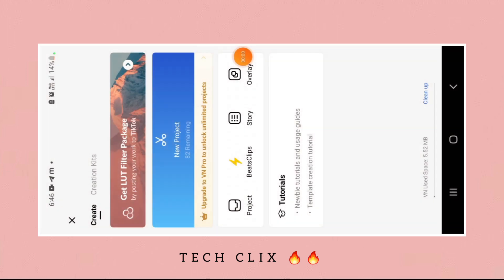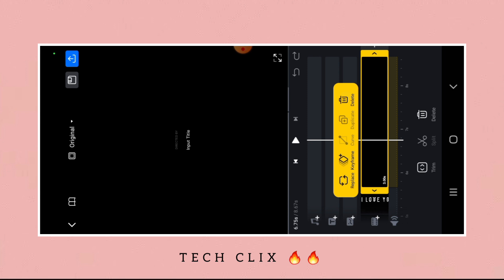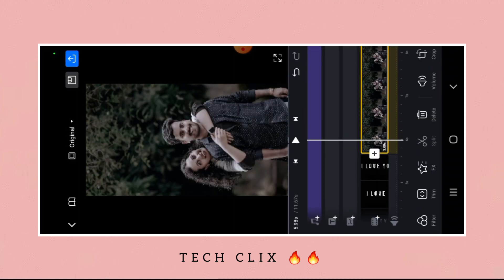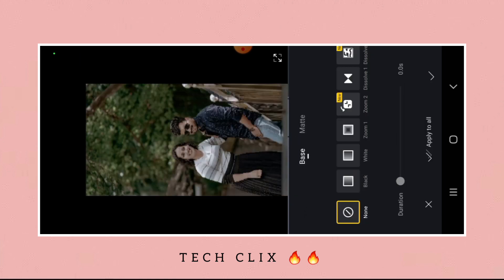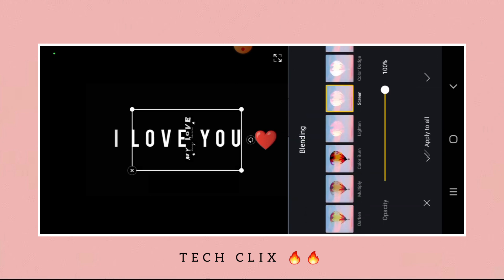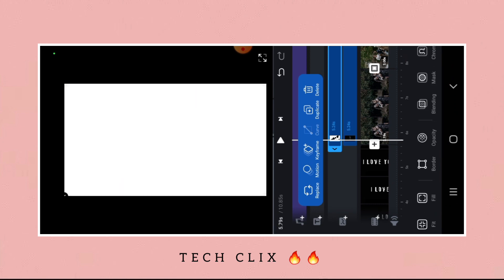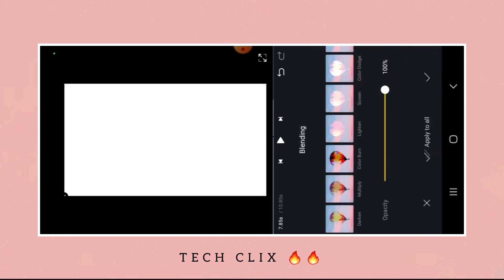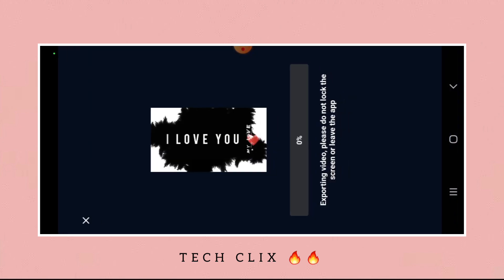Instagram Trending BGM Status | Trending BGM Video Editing | VN Video Editor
[Required apps]
VN : shorturl.at/mryK8

Your Queries,
instagram trending bgm status video editing
insta trending bgm status
instagram trending video bgm
instagram trending reels bgm whatsapp status
instagram trending bgm video editing alight motion
instagram trending bgm video editing alight motion tamil
new trending video editing bgm
instagram new trending video bgm
instagram trending whatsapp status editing
new trending instagram status video editing
instagram trending bgm 30 seconds
video editing bgm music status
trending bgm in instagram whatsapp status
instagram trending status edit
insta trending reels bgm
instagram trending video editing ringtone
instagram reels bgm status
instagram trending status music
new trending bgm in instagram reels
insta new trending reels bgm
instagram trending reels sound status
new trend instagram reels bgm
new instagram trend bgm
new insta trending bgm
new instagram reels bgm status
insta trending bgm video editing in alight motion
3 trending bgm status
3 movie bgm instagram reels
trending bgm video editing
instagram trending beat sync video editing